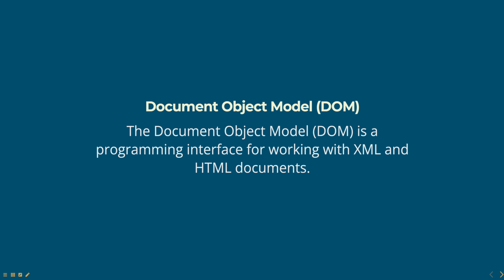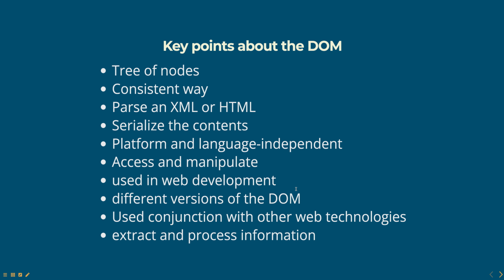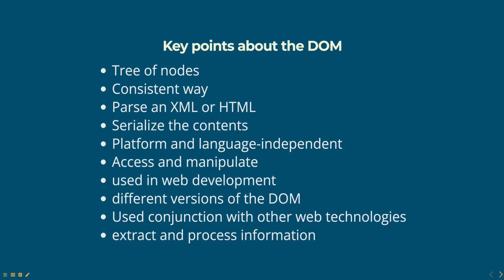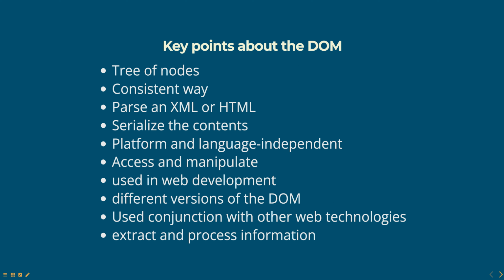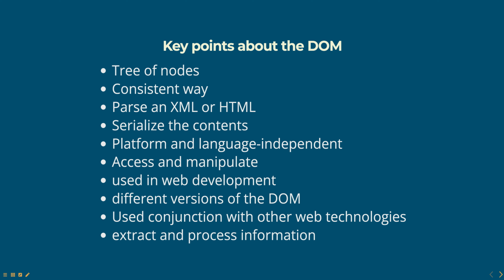Document Object Model (DOM)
The Document Object Model (DOM) is a programming interface for working with XML and HTML documents. It represents the structure of a document as a tree of nodes, where each node corresponds to an element, attribute, or text content in the document.